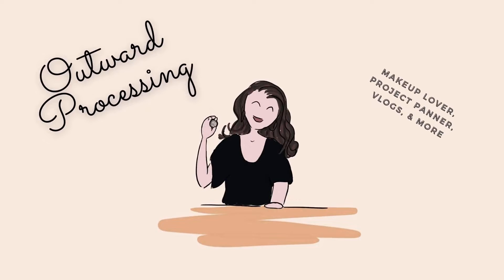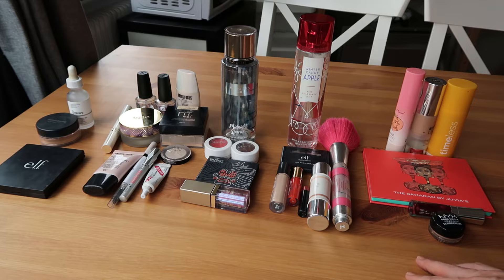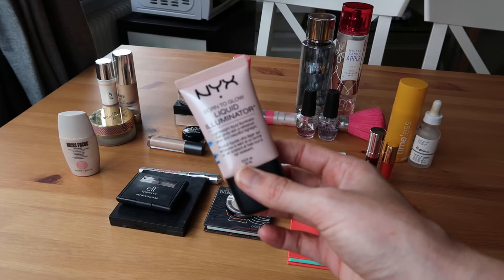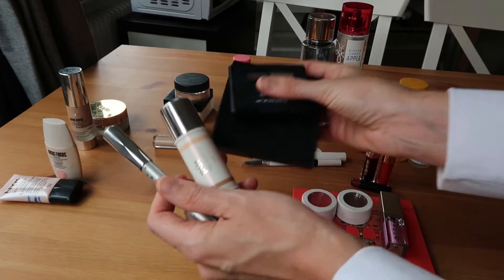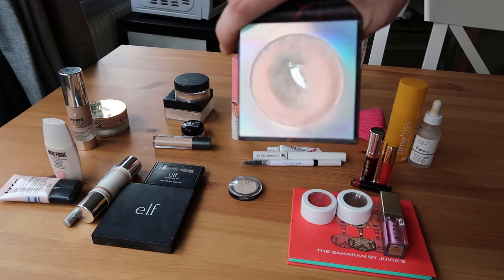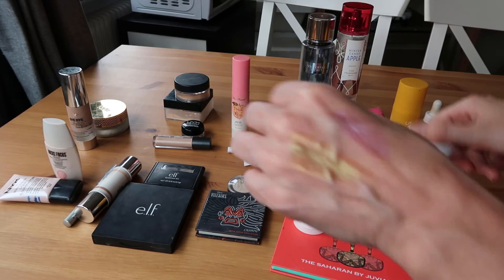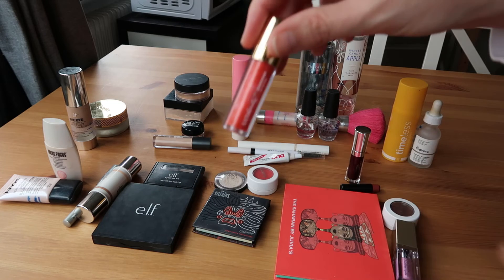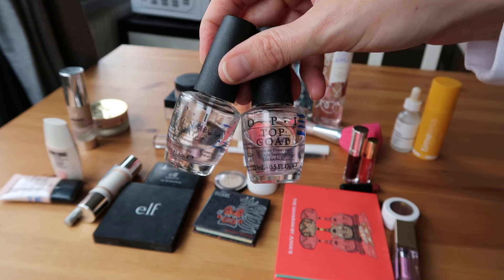Everything I Am Currently Panning!!!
Hello and welcome! My name is DaLin, and I am a makeup loving project panner! In this video, I am laying out and reviewing everything that I am currently working on from all of project pans!

Eyes- Juvia's Place Nomad palette

Also, a huge thank you to Chris Lee for allowing me to use his song, Found Her, in my videos.
His information is included below:
♫ Chris Lee -  Found Her
Licensed to YouTube by BMI - Broadcast Music Inc.